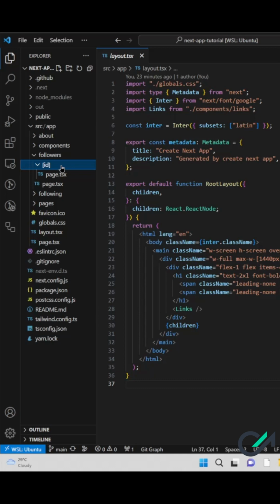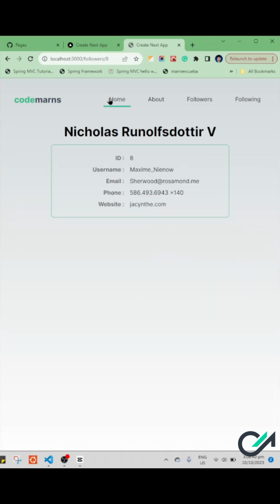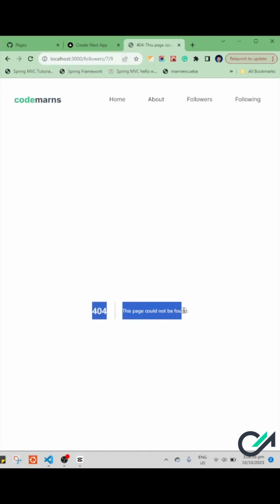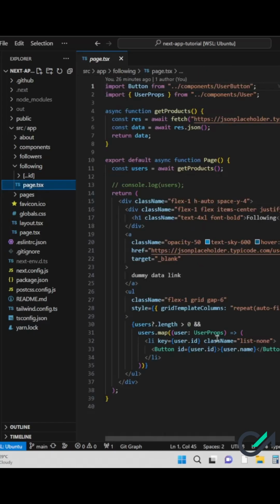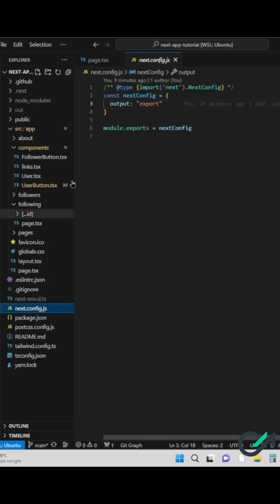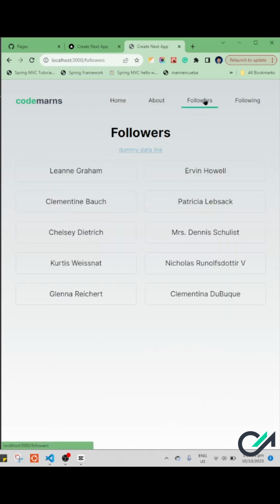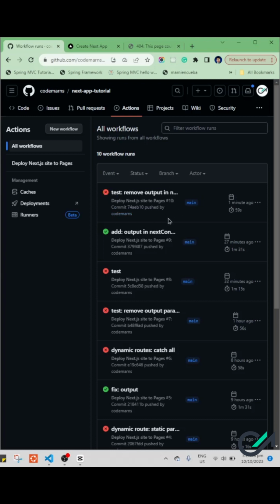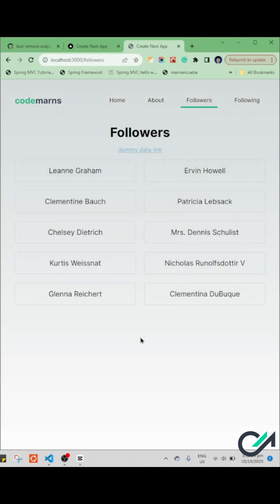Next JS Dynamic Route On GitHub Pages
This video will provide you with thoughts and insights on dynamic routing on GitHub pages.